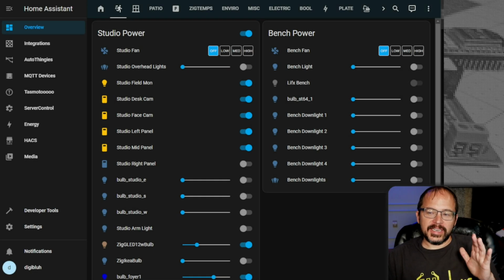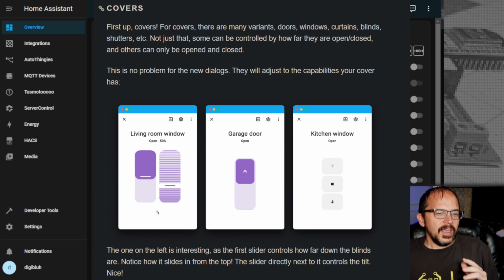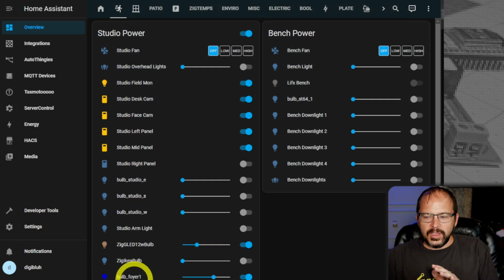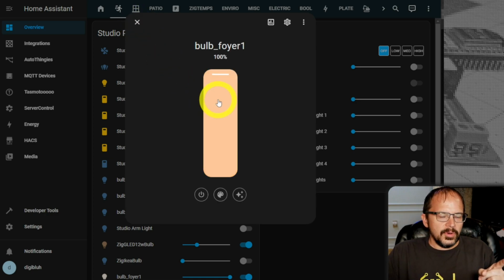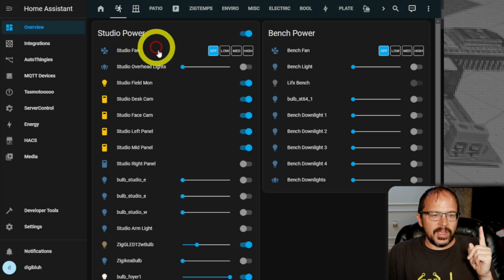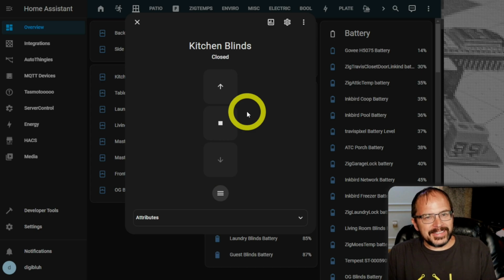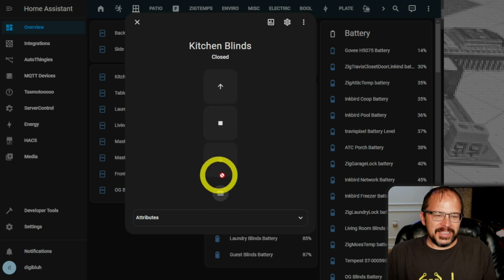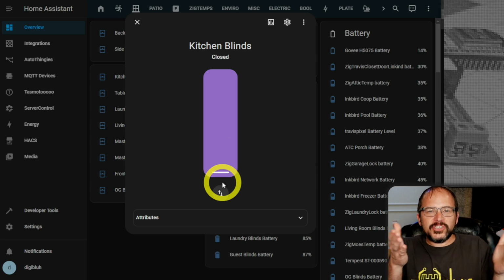Home Assistant 2023.4 went backwards! Remember ThiS?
I get the need to make things better looking but the failure to follow the rule of "Never remove functionality while adding functionality" was thrown out the window.

00:00 All the BEST!